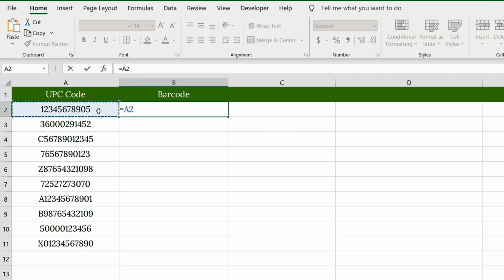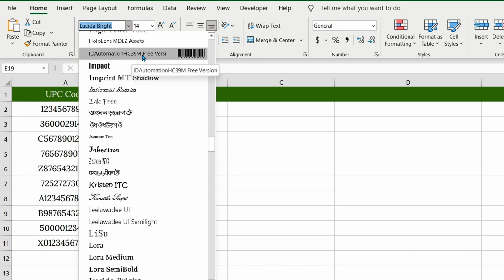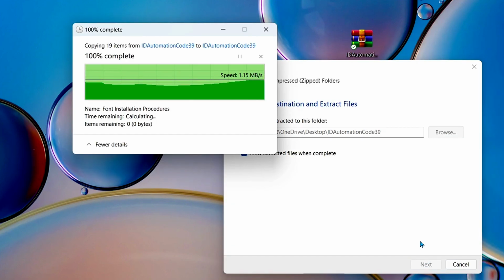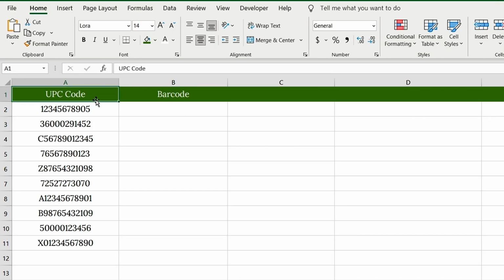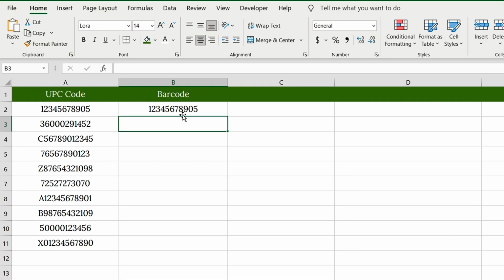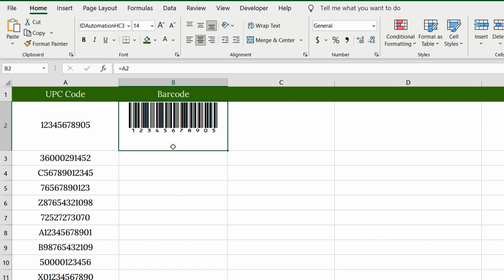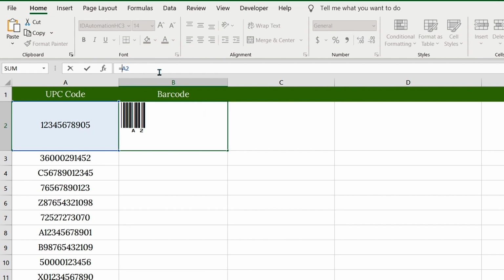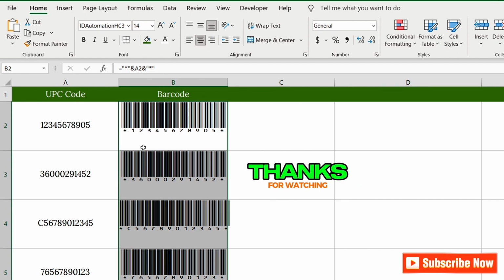Create Barcodes in Excel Fast – Easy Step-by-Step Guide!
How to Create Barcodes in Excel: Quick & Easy Guide!

Learn how to easily create barcodes in Excel without any additional software! In this step-by-step tutorial, I'll show you how to generate, format, and print barcodes directly from your Excel spreadsheet. Perfect for inventory management, retail, or organizing your data. Watch now and master barcode creation in just a few minutes!

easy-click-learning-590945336